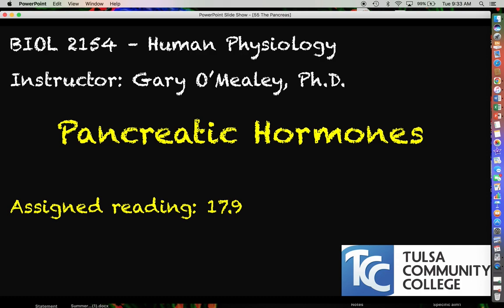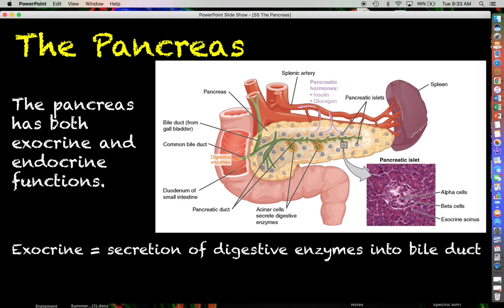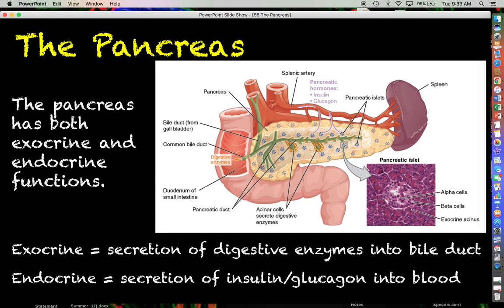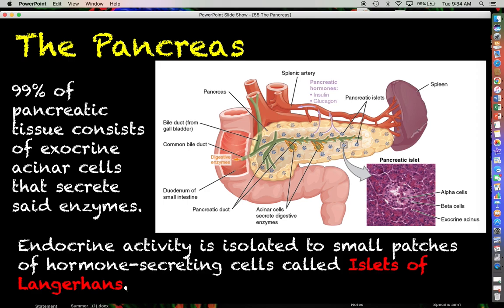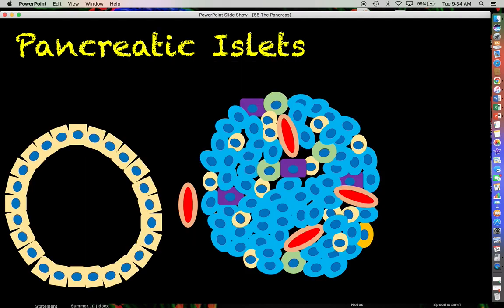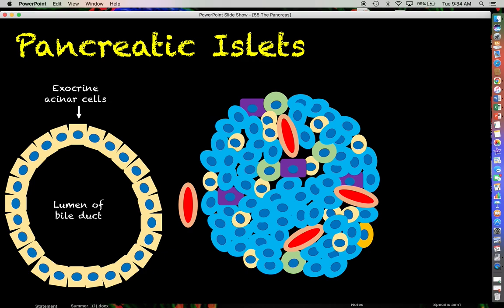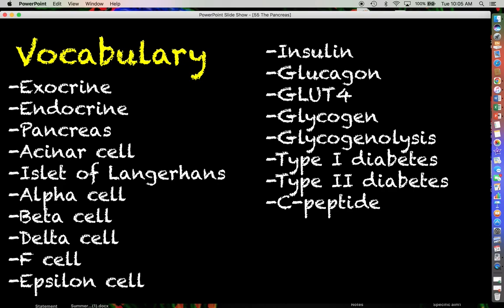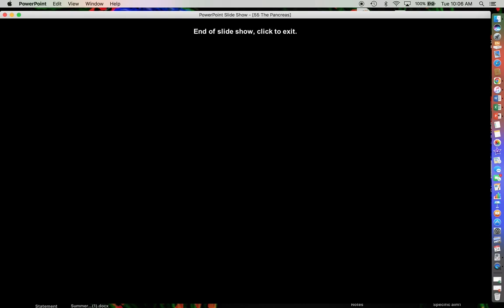Human Physiology # 55 - The Pancreas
In this video we discuss the endocrine functions of the pancreas and the specific mechanisms of insulin and glucagon.